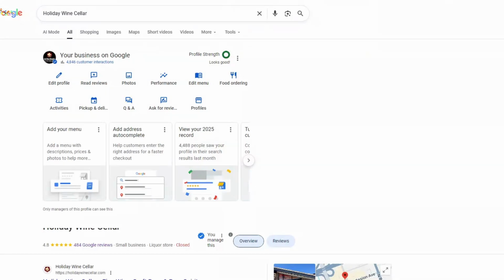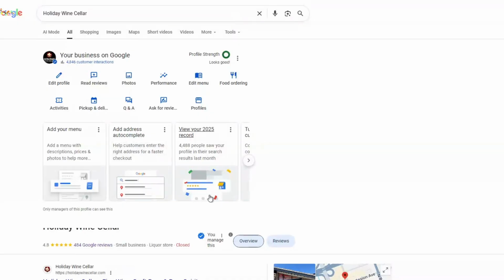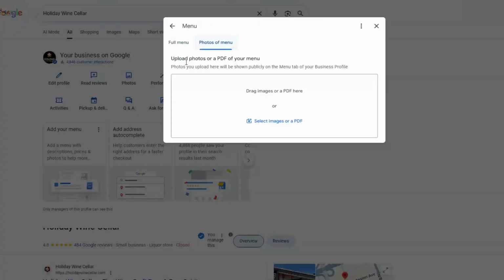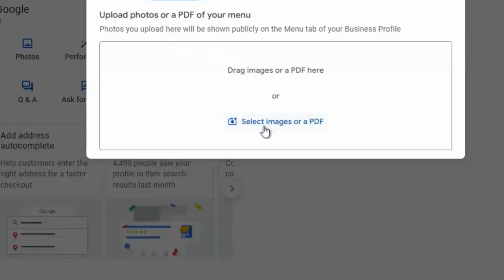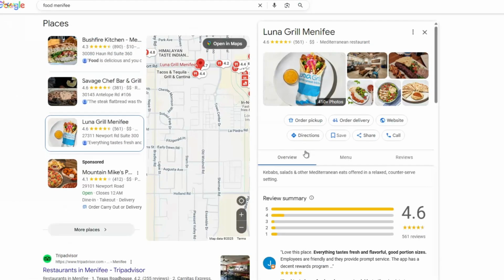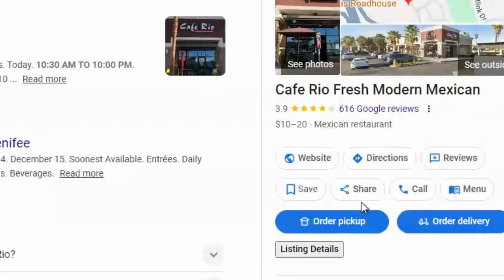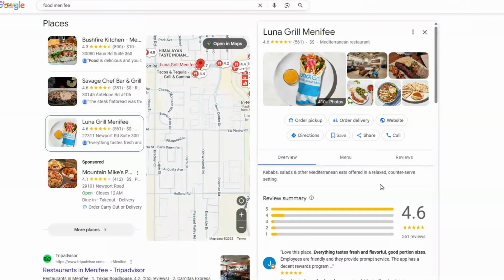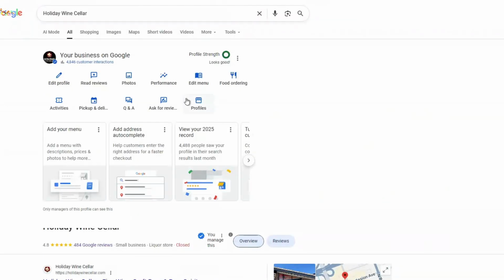How to Add Your Restaurant Menu to Google in 60 Seconds (Most Restaurants Miss This)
If customers can't see your menu, you're losing money. Period.
Yet most restaurants are still typing individual menu items (takes forever), uploading blurry photos (hard to read), or worse - having outdated menus that create angry customers.
Here's the simple fix 90% of restaurants don't know about:
You can upload your ENTIRE menu as a PDF to Google Business Profile, giving customers a downloadable, professional menu with one click. This tutorial shows you exactly how in under 60 seconds.
📱 What You'll Learn:

The hidden menu upload feature most restaurants miss
How to upload your PDF menu in 3 clicks
Why some profiles show the menu button and others don't
The exact steps to get that valuable "Menu" button on your profile

⏱️ Quick Steps Covered:

Log into Google Business Profile
Click "Edit Menu"
Select "Photos of the menu"
Upload your PDF
Watch the magic happen

✅ The Results:

Customers get a clean, readable menu
Professional appearance on Google
One-click access to your full menu
No more typing items individually
Better customer experience = more orders

🚨 The Problem:
I showed two restaurant profiles in this video. One has the menu button, one doesn't. Guess which one looks more professional and gets more clicks? This feature has been available for years, yet most restaurants still don't use it.
💡 Pro Tip: Update your menu PDF monthly to keep seasonal items fresh and help with local SEO.
Don't let another customer leave because they couldn't find your menu.